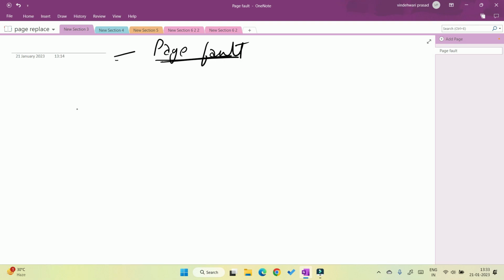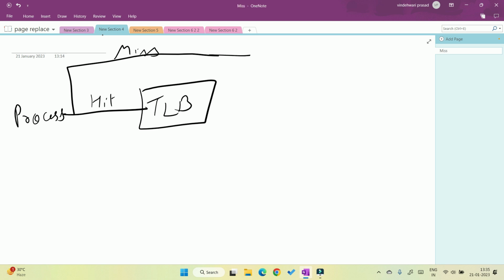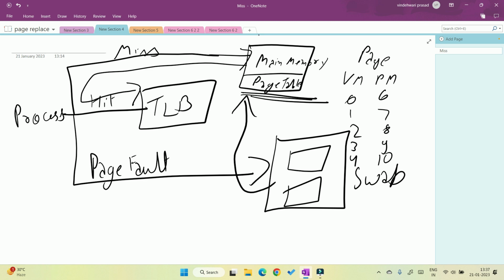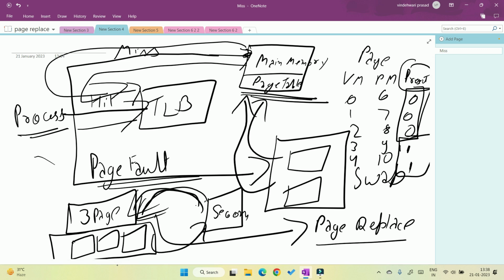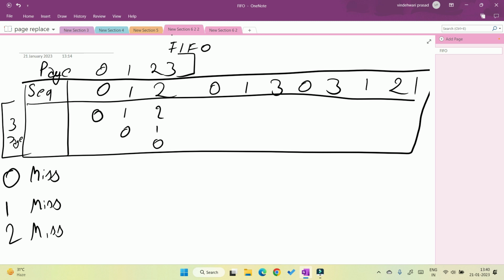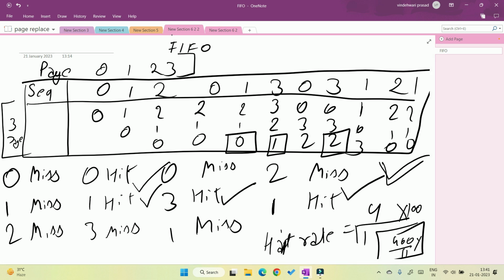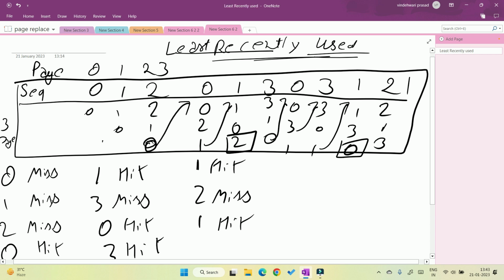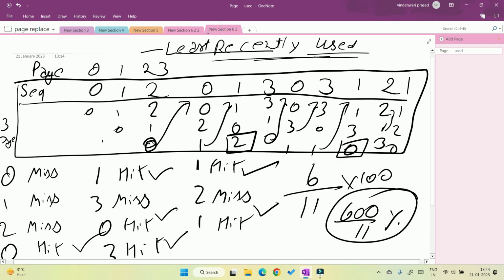Page fault in Operating System